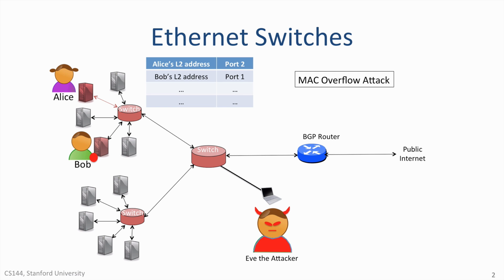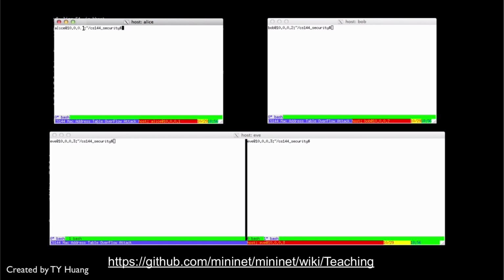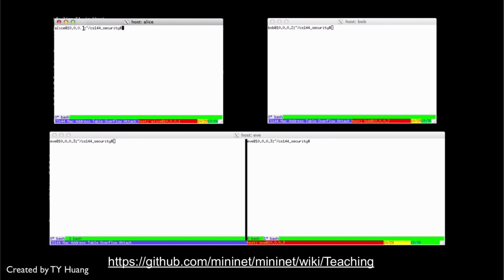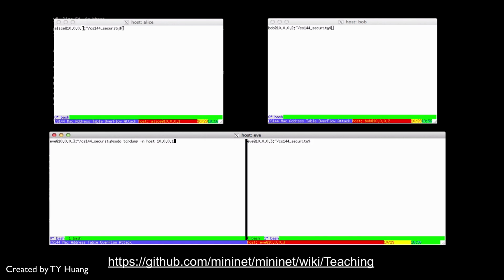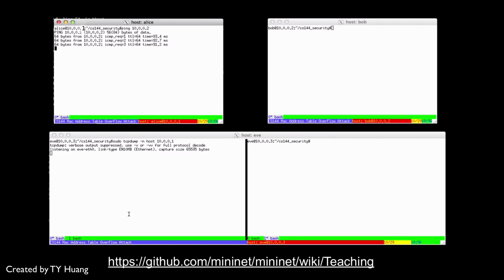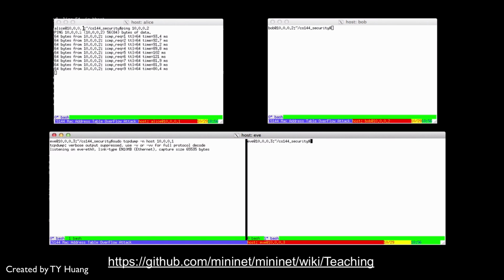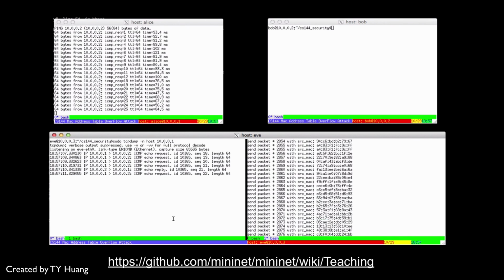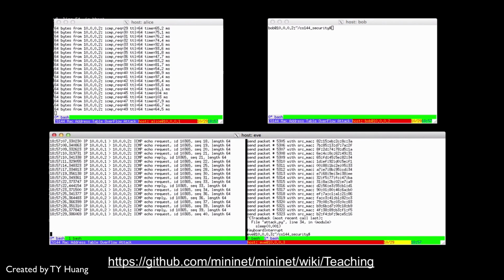CS144 Fall 2013, Video 8-2a: MAC Overflow Attack